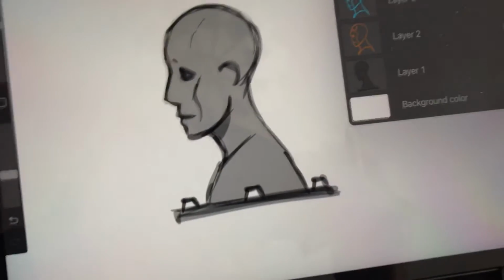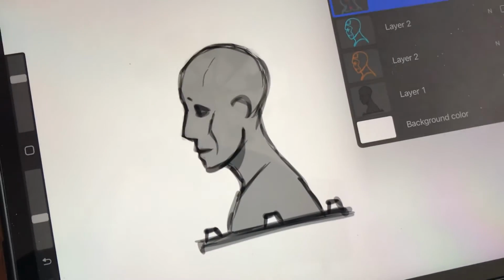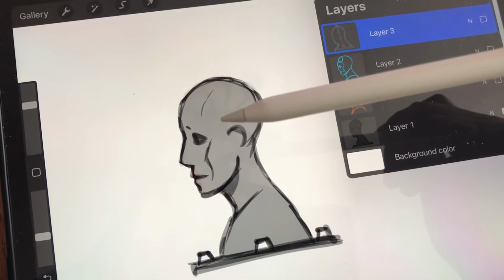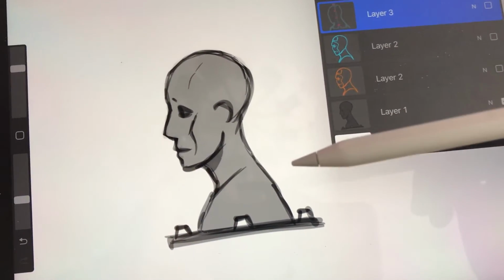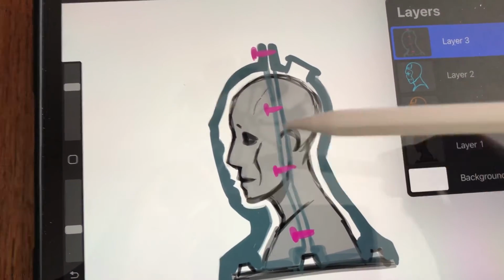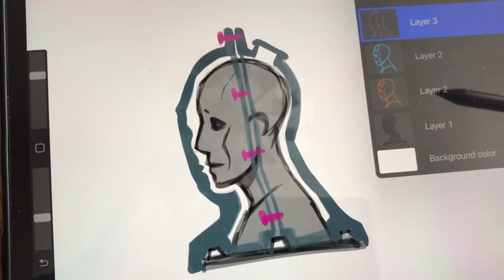Silicone mask making process with 3D printing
This is just a quick overview of how a silicone mask is made, sculpting the master and the mold making process, and how 3D printing could be used to help make the mask or mold.

This does not cover every step or detail! It is just meant as a general overview.